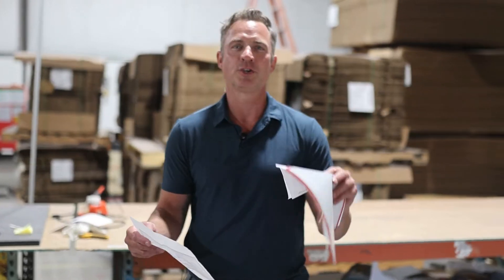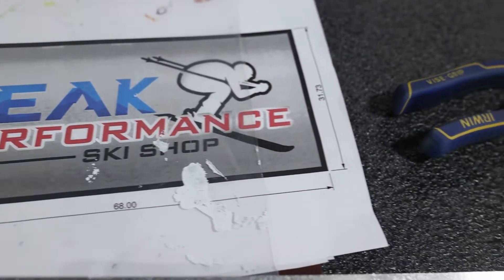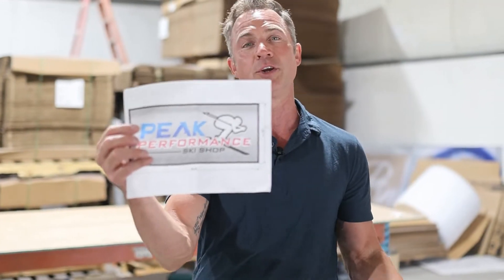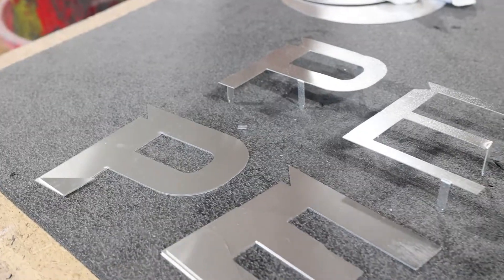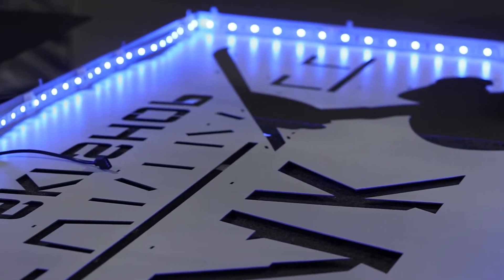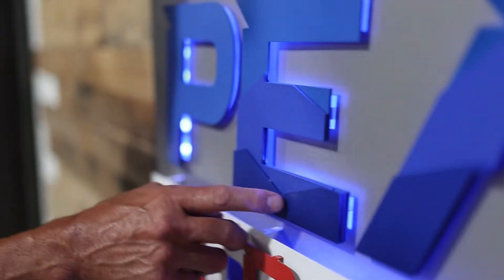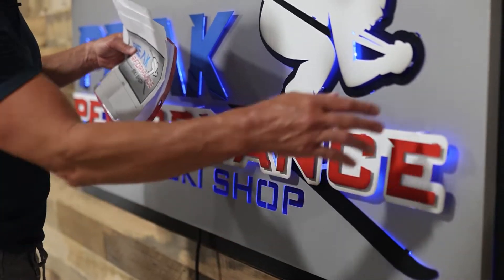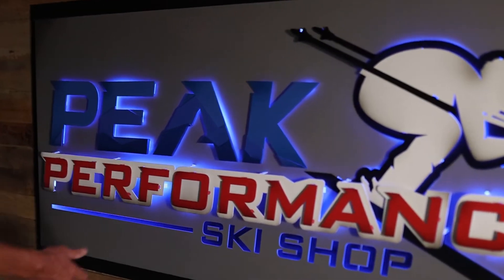Peak Performance Custom Project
This custom project for Peak Performance is a company and viewer favorite. Watch as Hex Head Art brings every detail to life from Peak Performance's logo!